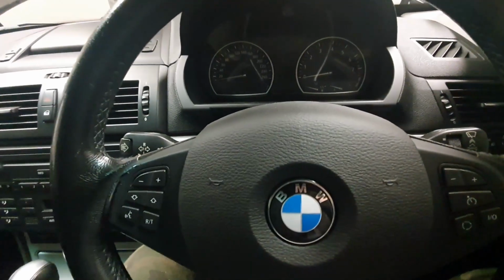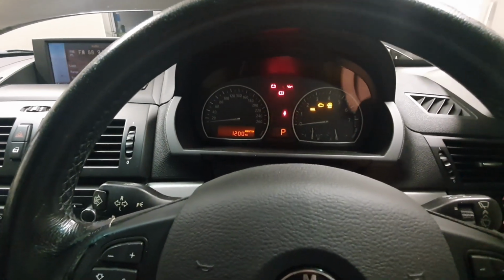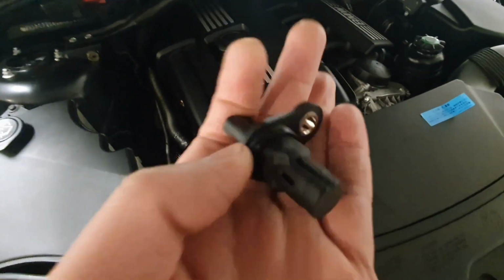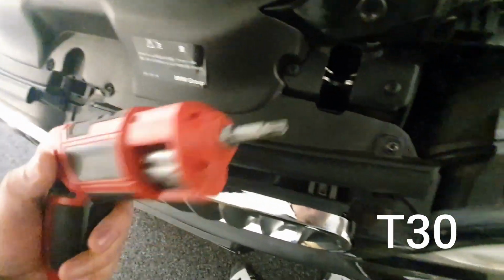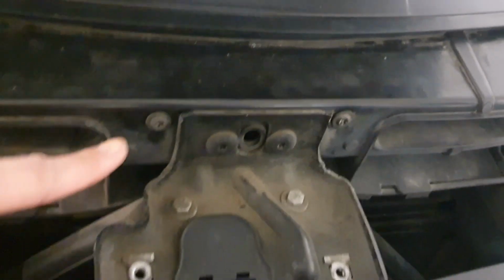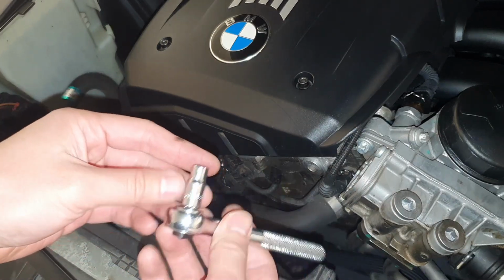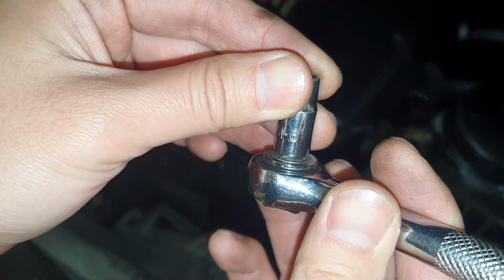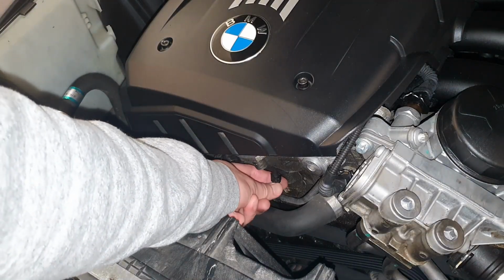P0012 -BMW X3 E83 camshaft position sensor- extend crank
This video explain how to change on BMW X3 E83 2007 camshaft position sensor. my car is getting extend crank and long crank to start. I got error engine code on P0012 is describe as faulty on camshaft position sensor at Bank A. which is intake of position sensor of function reading on how the crank timing.
As result of camshaft position sensor error at Bank 'B'. this is another sensor call camshaft exhaust sensor which is the same part sensor but in different location by taking reading on how exhaust work.